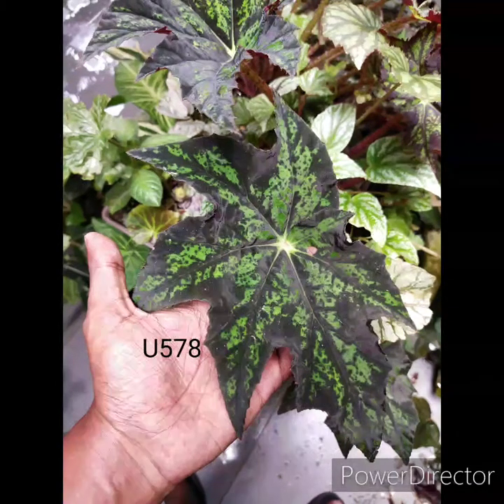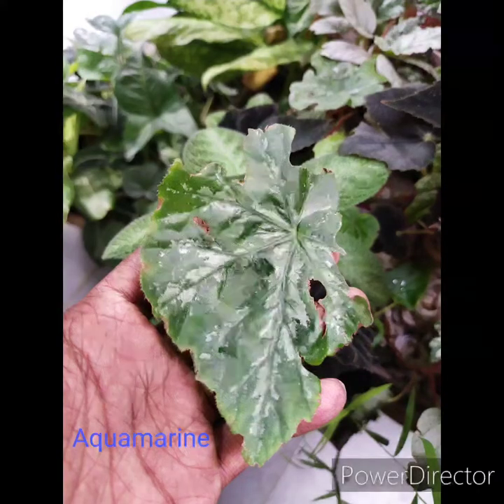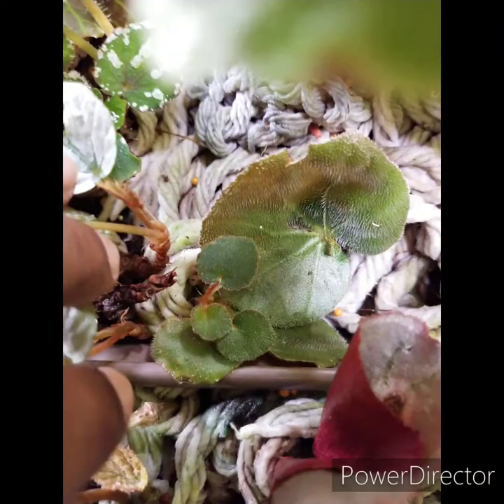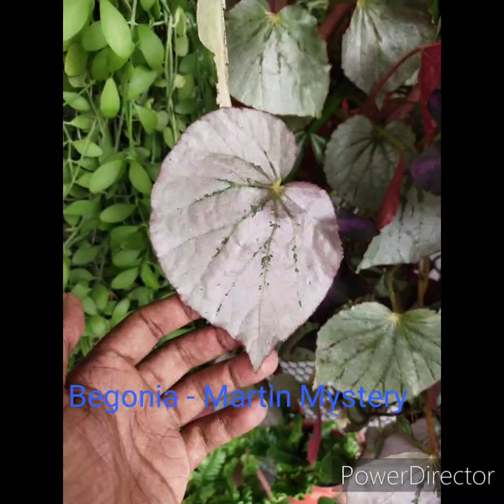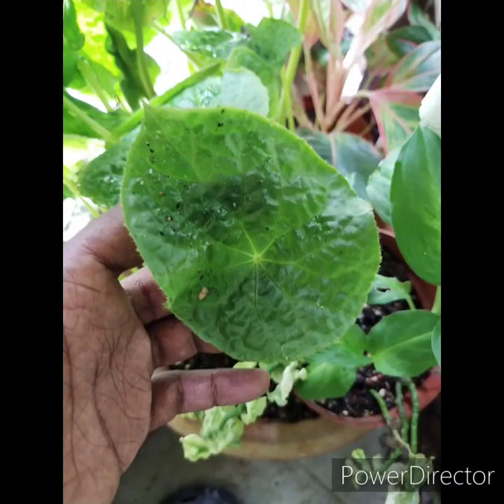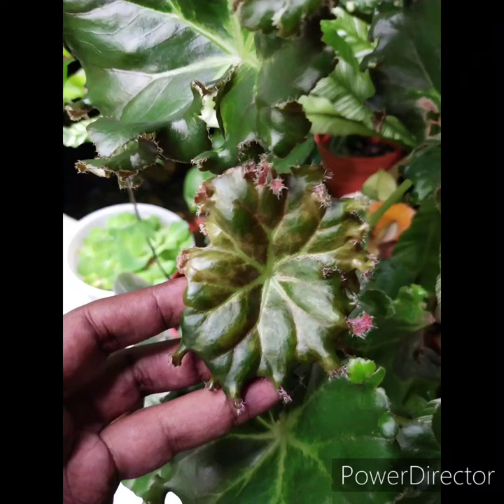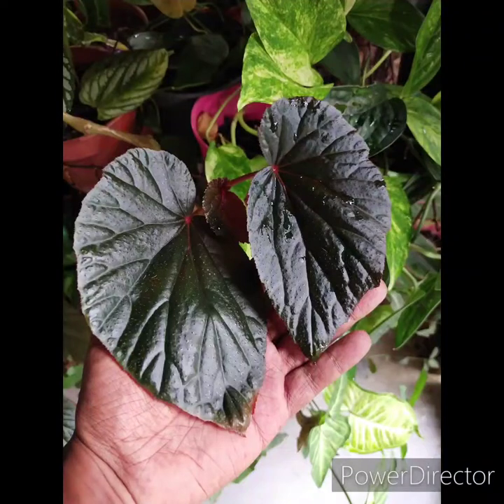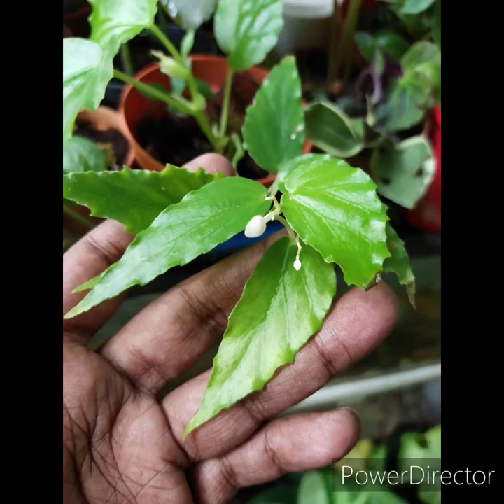Different Types of Begonias - Names and Pictures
This is my June 2020 Update.

These are clearer pictures of my Begonias where I had labelled them according to their ID
Most of the begonias in my collection are slowly regenerating back to their former glory -  the ones that survived from last month update:

Following from the Collection that the ones that growing in the Mop Wick System:
The ones  on the Water Pot (Aquaponic Mop-wick system)
Here in this set-up are :

The ones propagated on soil medium:
Lettuce Leaf Begonia (Begonia 'Erythrophylla Bunchii'), Begonia - Acetosa
growing on sphagnum Moss medium.

Do check out my Garden Blog where I also write and blog more on detail concerning Begonias: